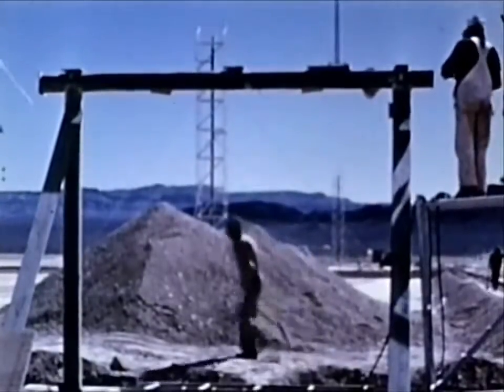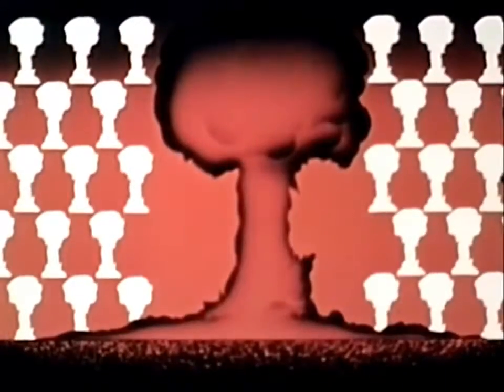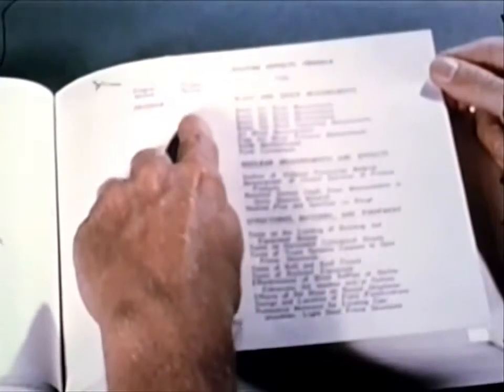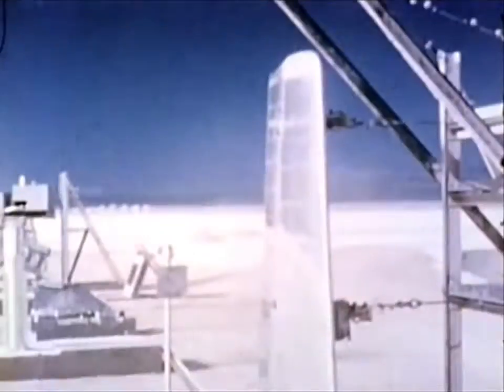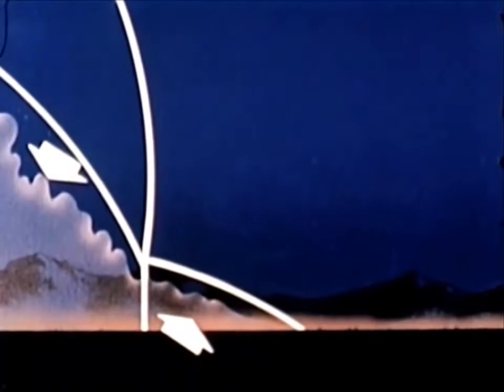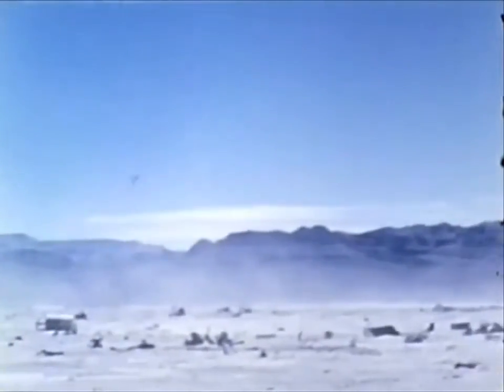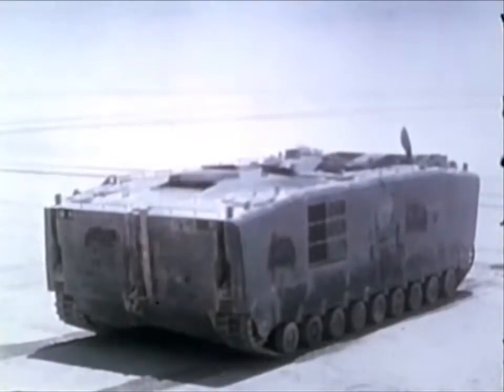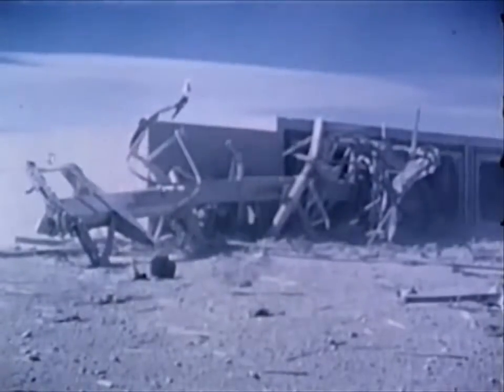Nuclear Weapons Testing Documentary - Operation Upshot Knothole 1953 Educational